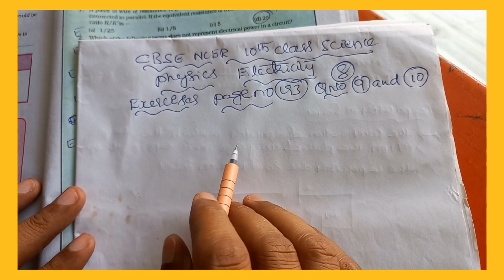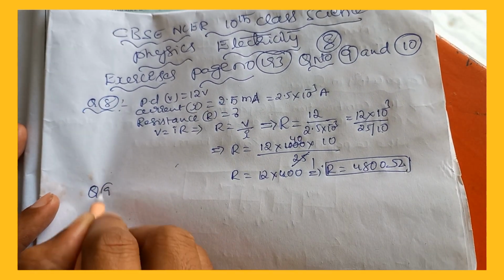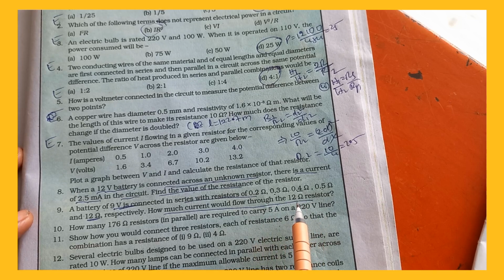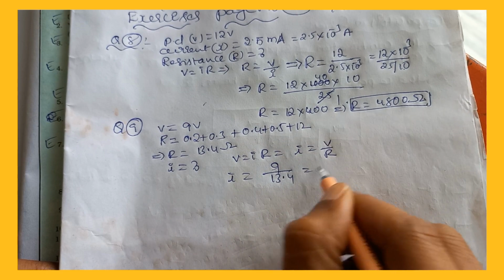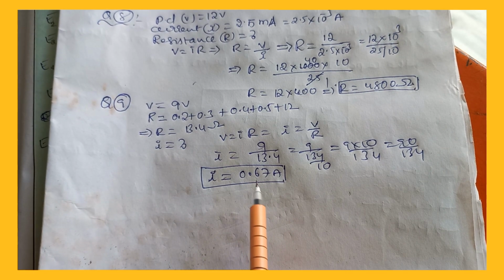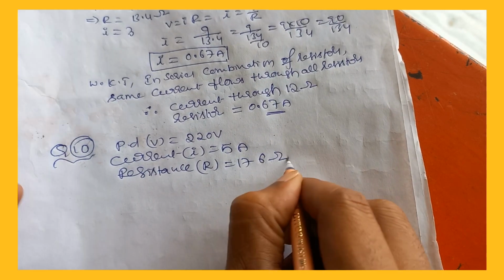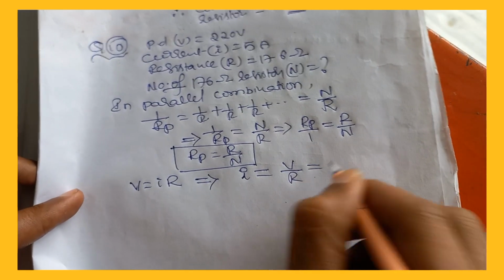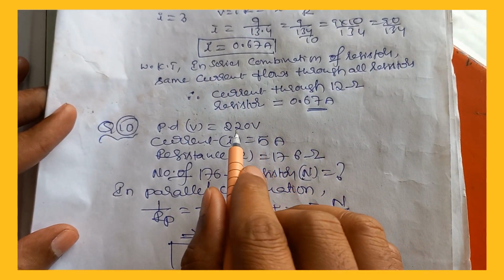CBSE NCERT 10TH CLASS ELECTRICITY | EXERCISES QUESTIONS NUNBER 8 9 AND 10 ANSERS EXPLANATION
CBSE NCERT 10TH CLASS  ELECTRICITY EXERCISE PAGE NO. 193 QUESTION NUMBER 11 AND 12 EXPLANATION

CBSE NCERT 10TH CLASS PHYSICS ELECTRICITY PAGE NUMBER 193 QUESTION NUMBER 7 EXPLANATION PART-2

PART 3